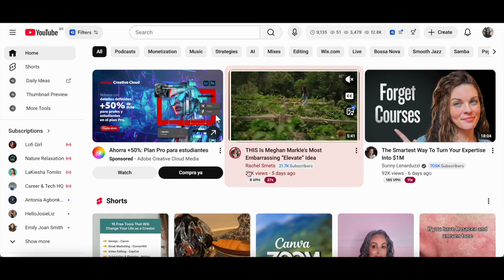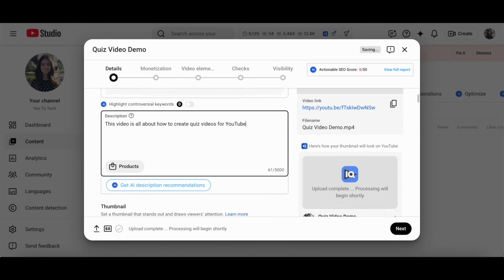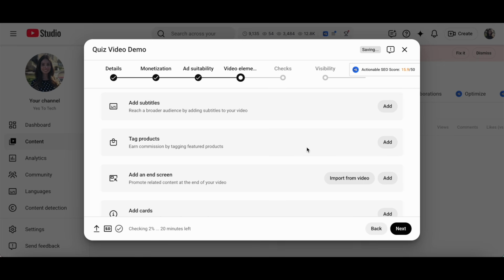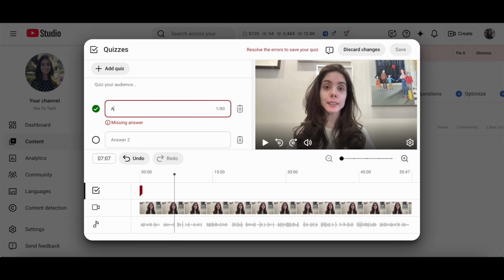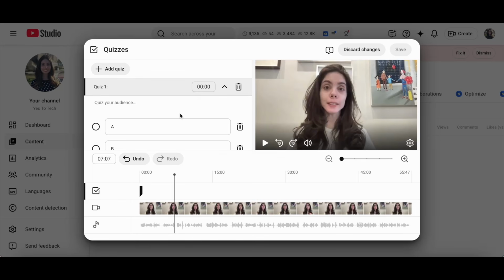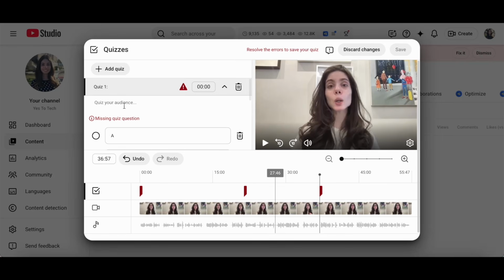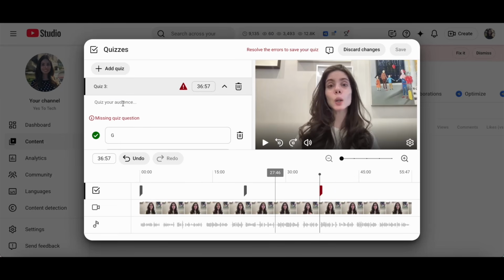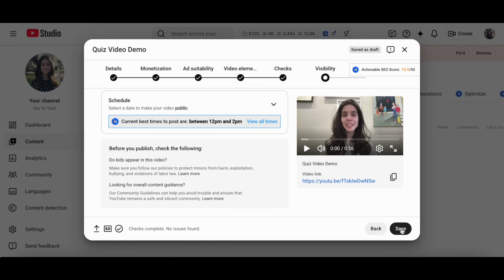How To Add A Quiz To Your YouTube Video - YouTube Quiz Videos Full Guide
How To Add A Quiz To Your YouTube Video - YouTube Quiz Videos Full Guide — in this tutorial, I’ll show you exactly how to use YouTube’s new Add a Quiz feature to create interactive quiz videos directly inside YouTube Studio.

If you’ve been wondering how to add a quiz to a YouTube video, how YouTube’s interactive quiz feature works, or how to boost engagement and retention using quiz questions — this video walks you through everything step by step.

Quiz videos are one of the most powerful ways to increase watch time, improve audience interaction, and signal strong engagement to the YouTube algorithm. Whether you’re creating educational content, tutorials, online courses, or audience engagement content, adding quizzes to your YouTube videos can transform passive viewers into active participants.

In this video, you’ll learn:

• How to use the new YouTube Add a Quiz feature
• How to add a quiz to new AND existing YouTube videos
• Where to find quiz settings inside YouTube Studio
• Best practices for creating engaging quiz questions
• How quiz videos increase watch time and audience retention
• Creative ideas for using quizzes in tutorials, lessons, and niche channels
• Mistakes to avoid when creating interactive YouTube videos

If you're a creator looking to improve audience engagement, increase retention, or stand out in search with interactive YouTube content, this tutorial will help you implement quiz videos the right way.

Creating quiz videos on YouTube is one of the smartest engagement strategies for creators — especially if you want stronger audience signals, higher watch time, and more interactive content.

• Youtube Auto Dubbing Viewer Fix: How To Turn Off YouTube Automatic Dubbing On Mobile and Desktop
• YouTube SEO: How To A/B Test YouTube Titles & How To A/B Test YouTube Thumbnails NEW YouTube Update